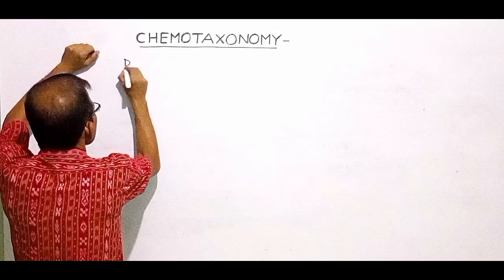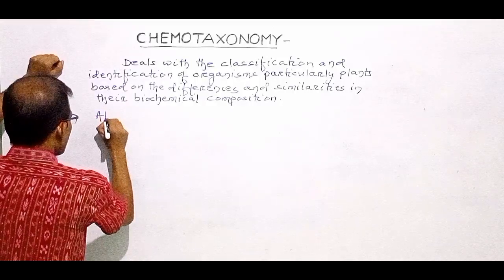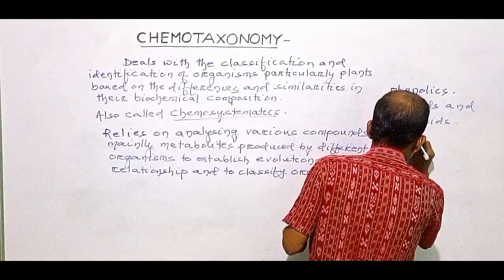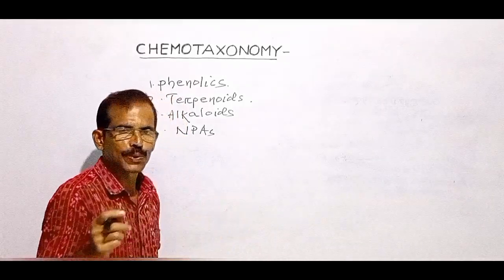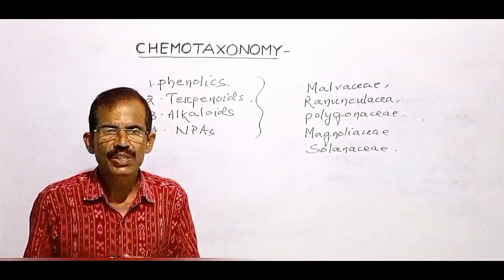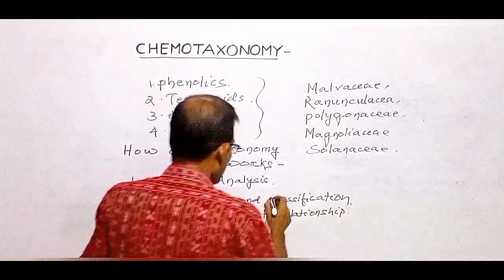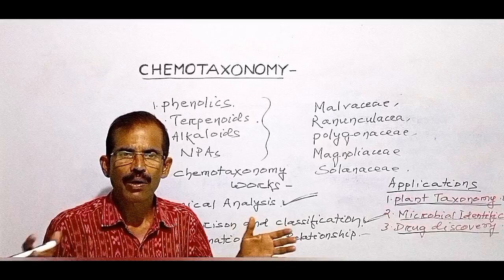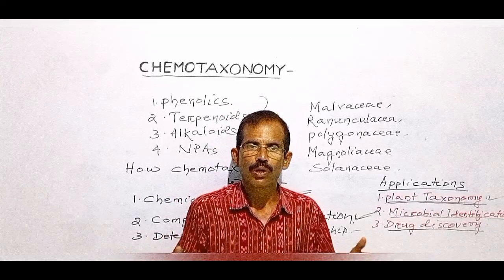CHEMOTAXONOMY & APPLICATIONS@SAM BIOLOGY 🧫 CLASS.